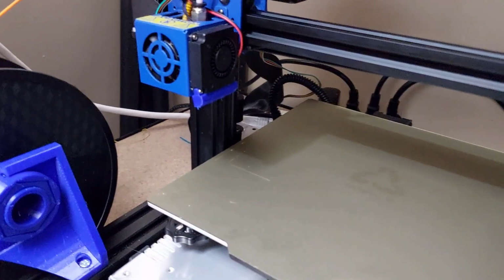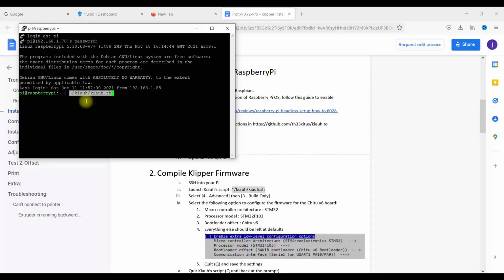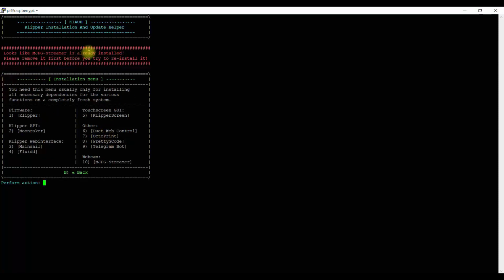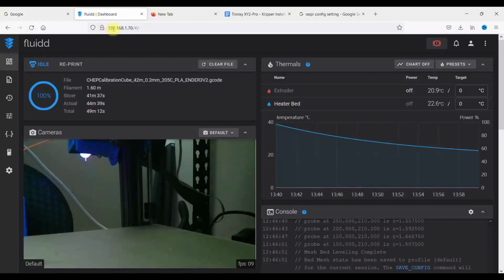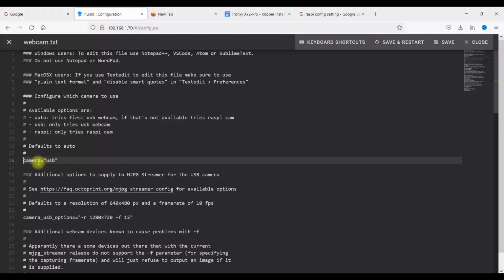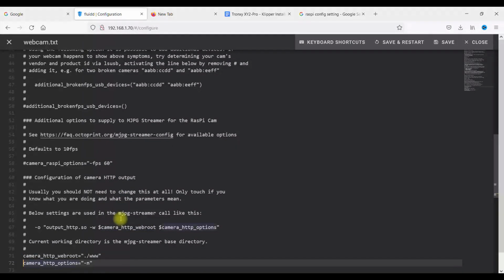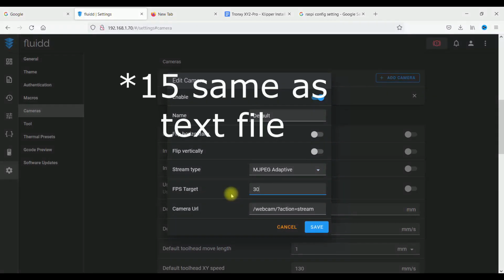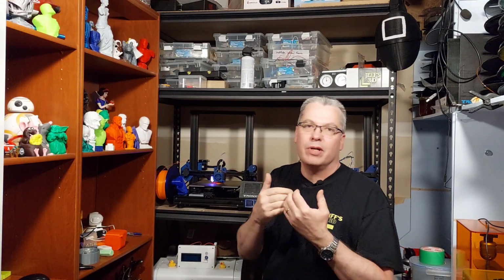Pi Camera Klipper Install step by step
Klipper Pi Camera  Install
Pi Zero-W case with cam mount (OctoPrint):

Click on a link to help the channel!
linear rail choose 350mm
Buck Converter
Wire Stripper
HICTOP Ender 3 Dual Z-axis Upgrade Kit
Jump Wires
Kingroon KP3S
Voxelab Aquila

Creality upgrade kit
Jump Wires
AnyCubic Chiron
Tronxy XY2 Pro
Kingroon KP3S
Voxelab Aquila

Have any of my videos helped you?
Have you used anything from the dropbox?

Reach out and let me know.

Intro music created by Noah Wilson.